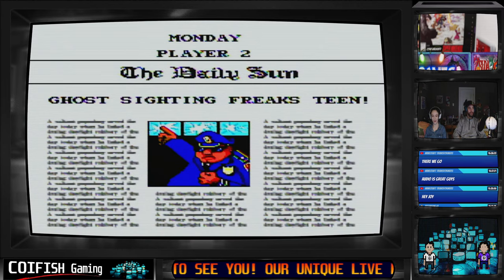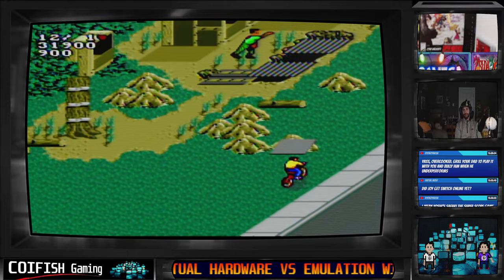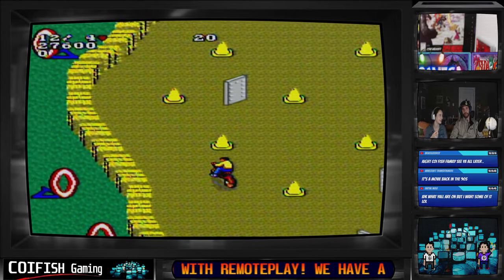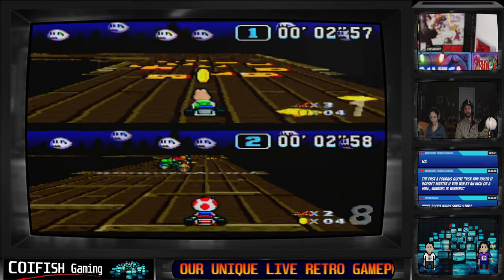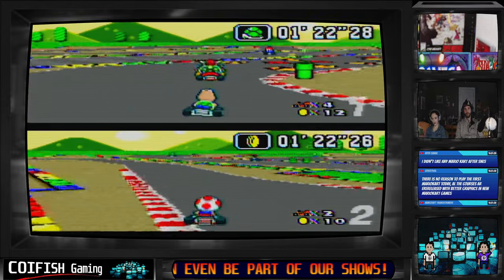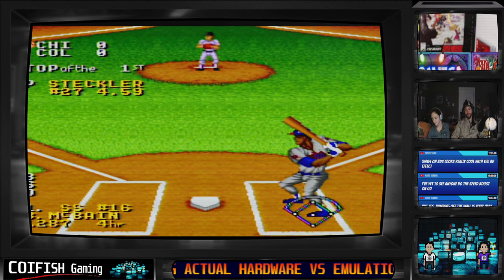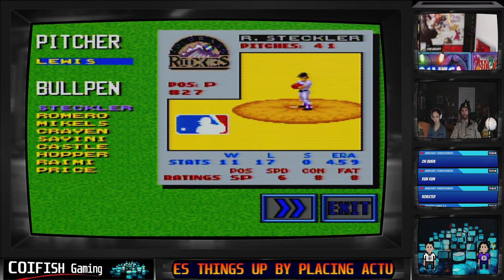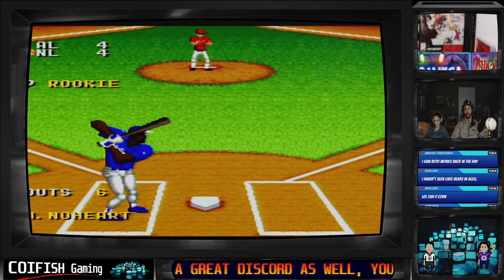CRT CITY! Super Nintendo Selects!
The debut of our CRT CITY Series! Retro Gaming at its purest form! Joy Coi and myself will be gaming with the native Super Nintendo with us relaxing and playing on the CRT starting with newest pickup Paperboy2!

️TIMESTAMPS️